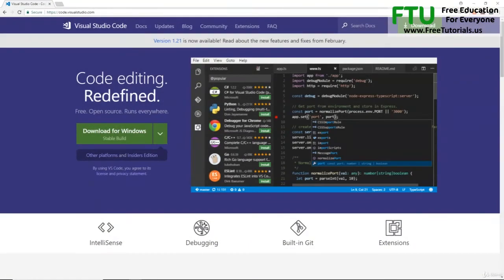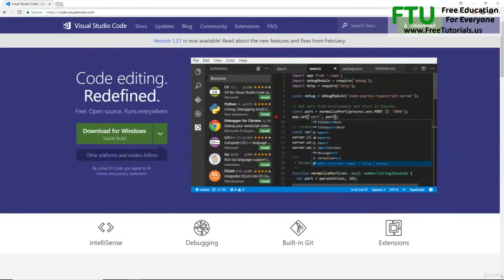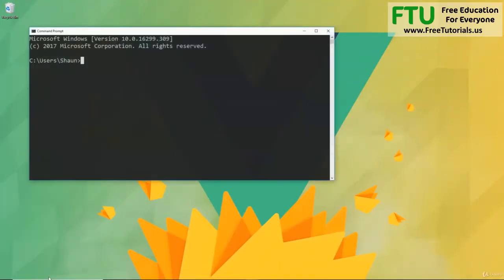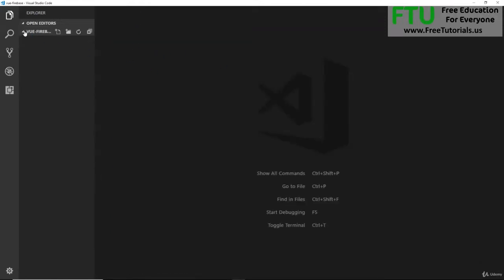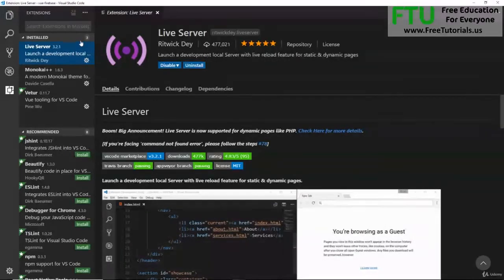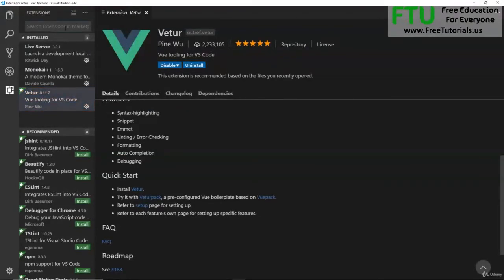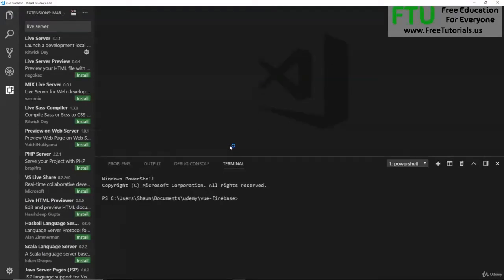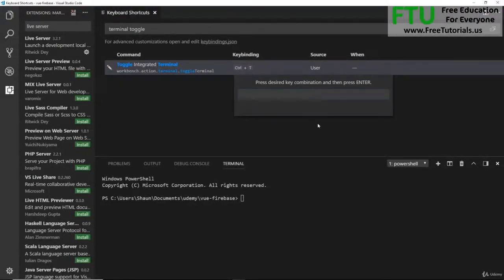Build Web Apps with Vue JS 2 & Firebase1 Introduction Text Editor Setup